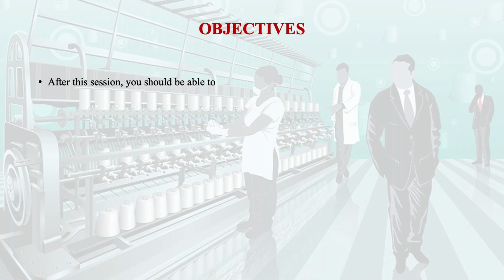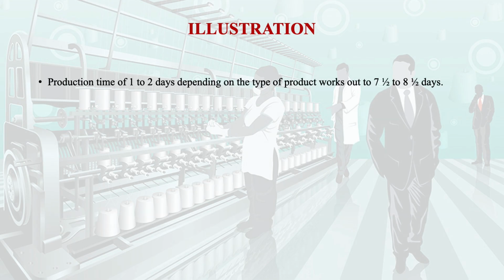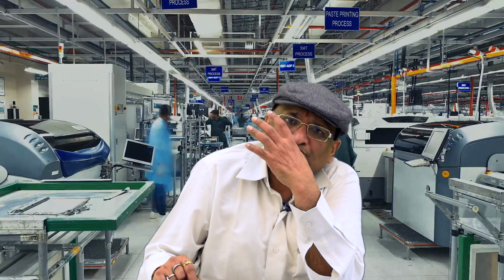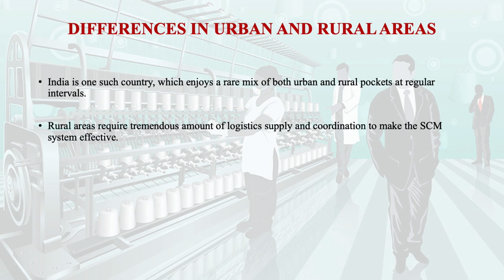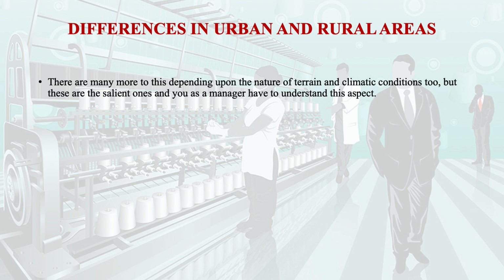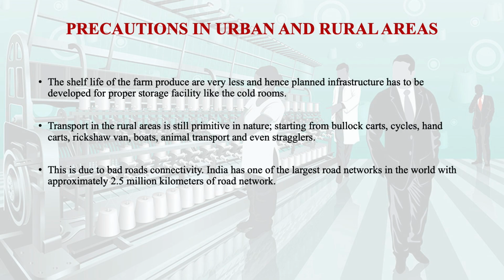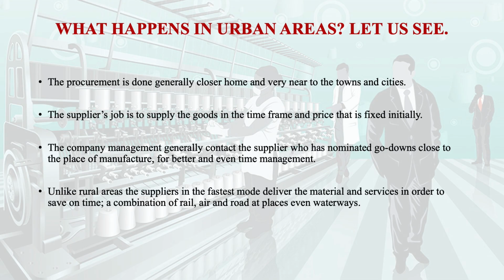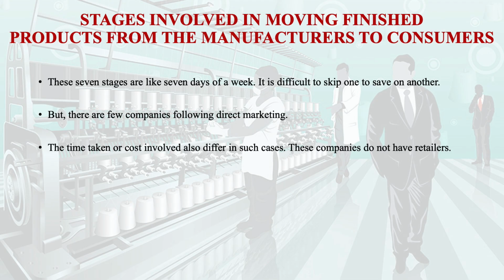Logistics - Inbound and Outbound Part 3